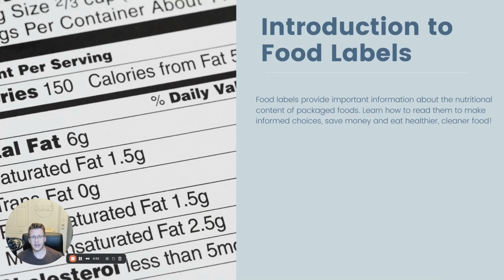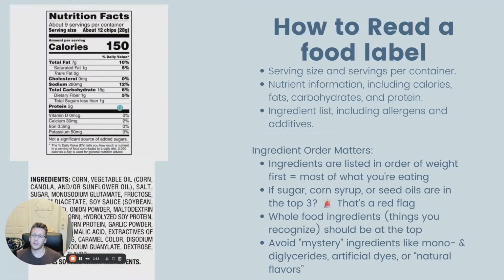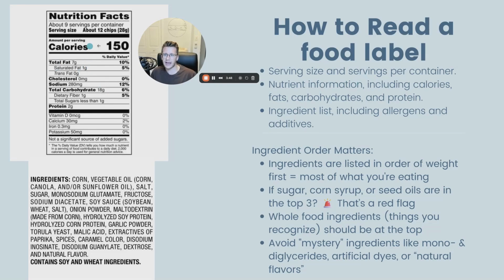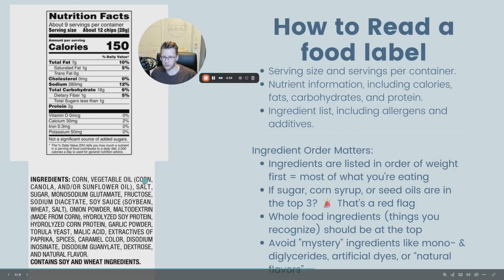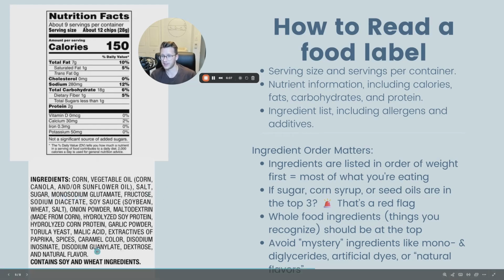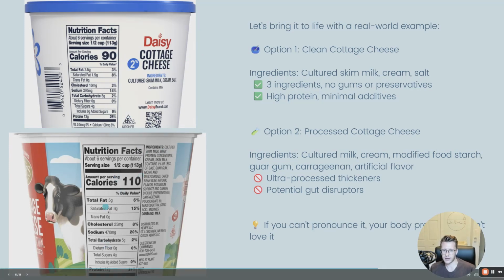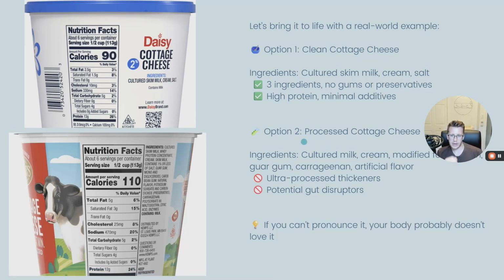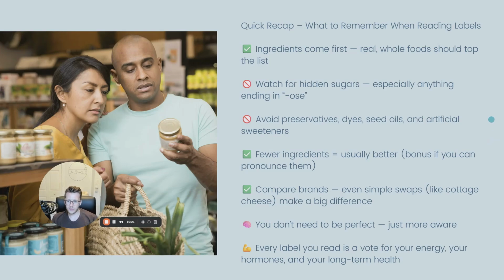Food Labels: Understanding What You Eat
In this training, Coach James teaches you how to read and understand nutrition labels with confidence — so you can fuel your body without the overwhelm.

You’ll learn:

What to look for first on a food label

How to spot hidden sugars, harmful oils, and preservatives

The difference between real vs. ultra-processed ingredients

Simple swaps using real product examples (like cottage cheese!)

A quick label checklist to help you shop smarter without the stress

This is about progress, not perfection — and knowing what’s in your food is a powerful step toward feeling better, losing weight, and supporting your hormones.